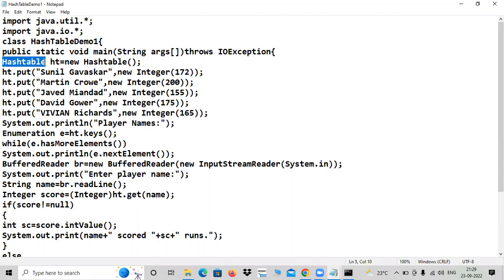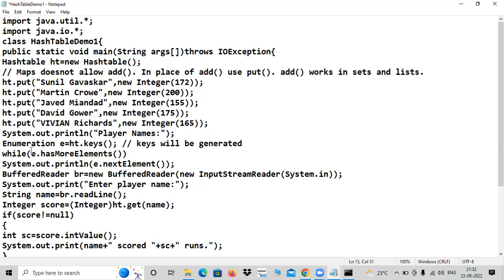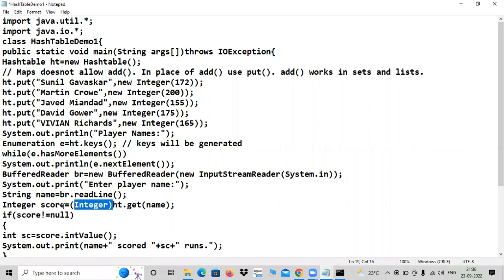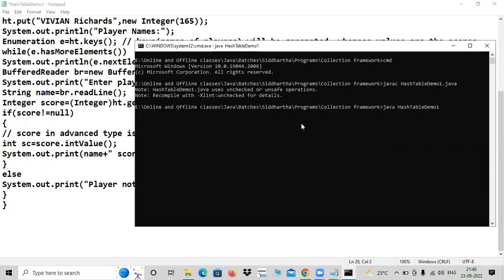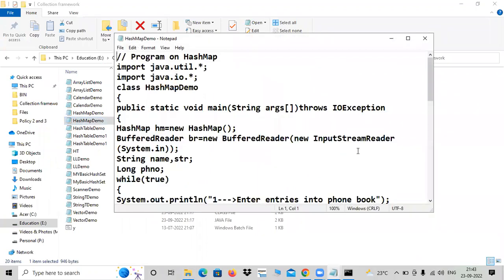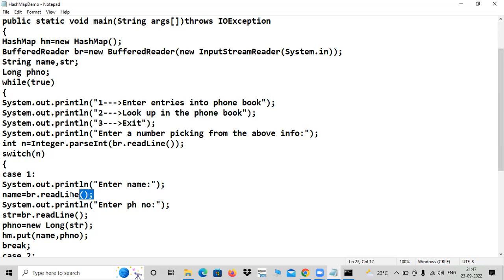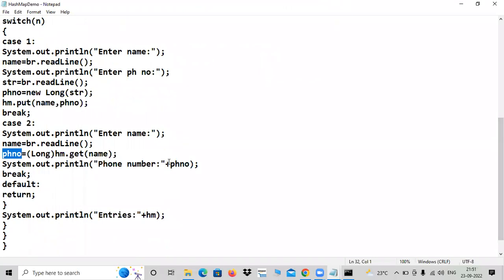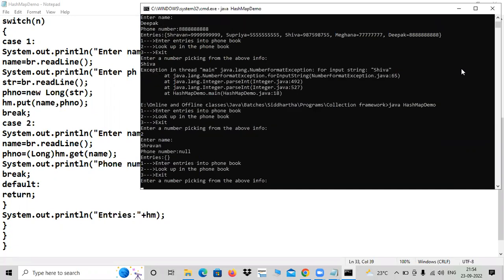JSE: Collection framework-part 4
Student can develop apps on maps like HashMap n Hashtable.